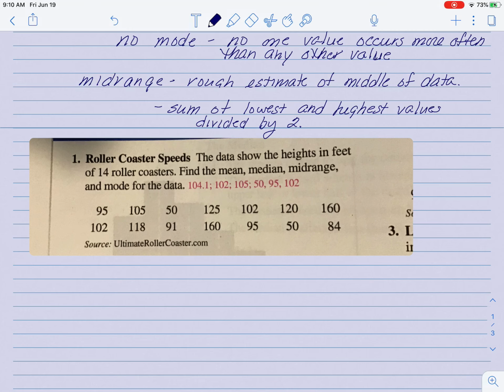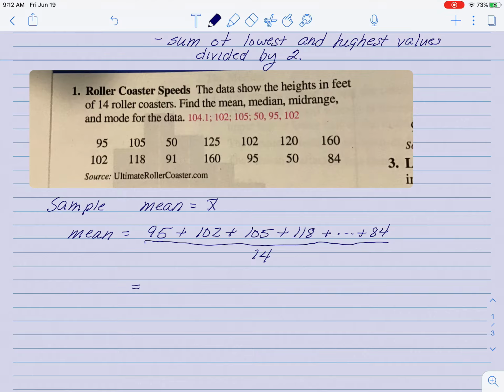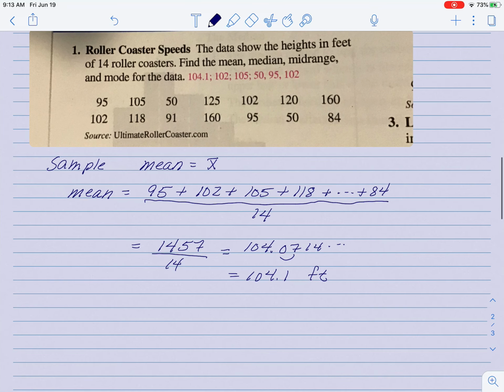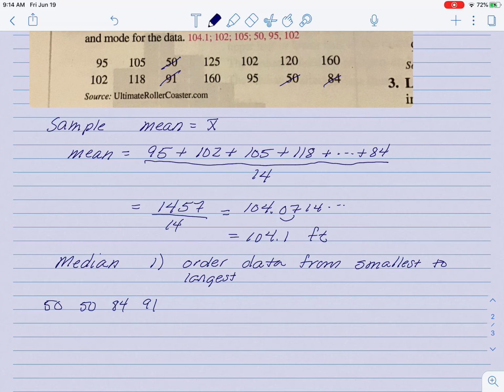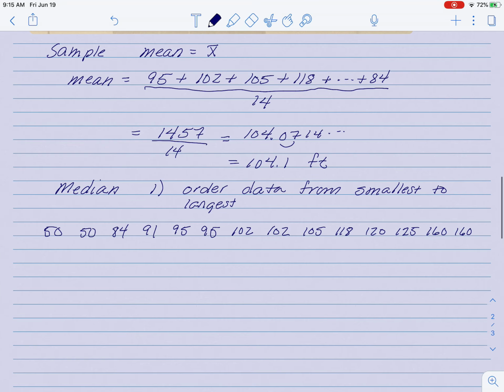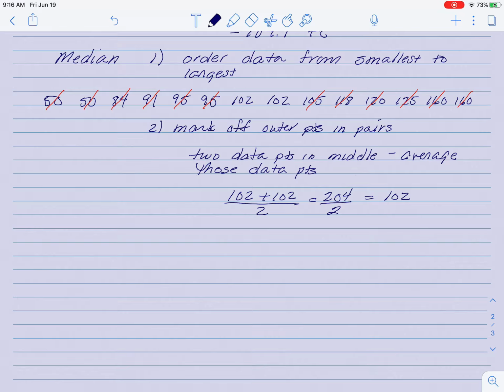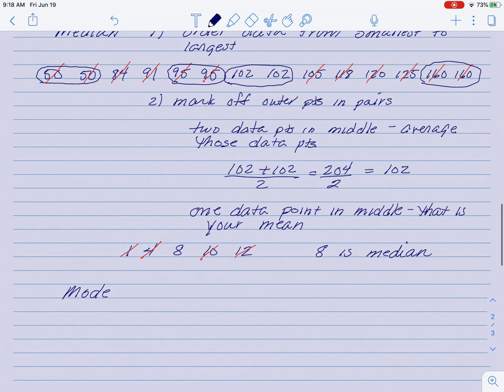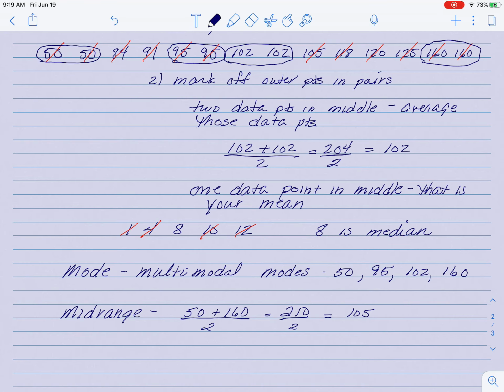Math 132 section 3.1 b